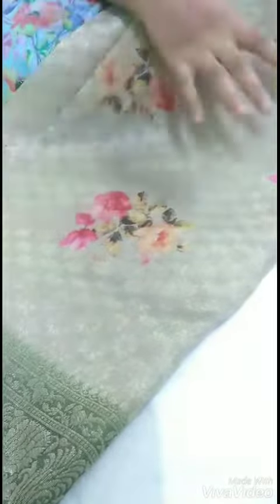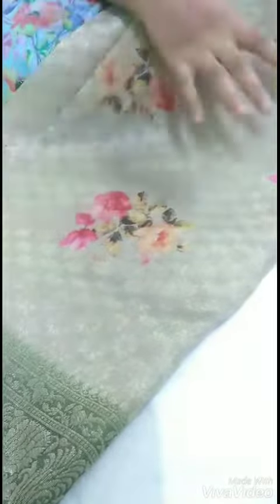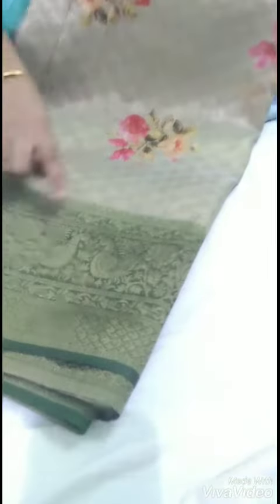Srena's Collection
Kora sarees with antique zari allover n floral print with brocade blouse